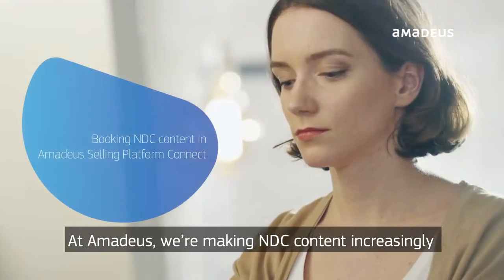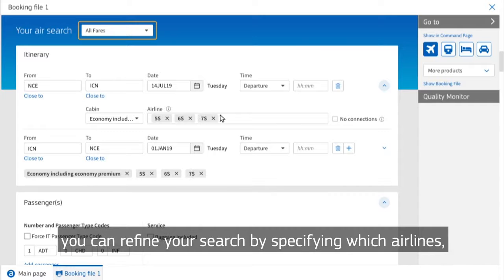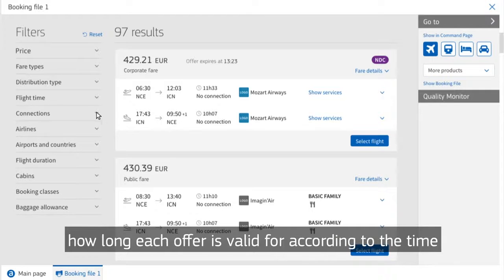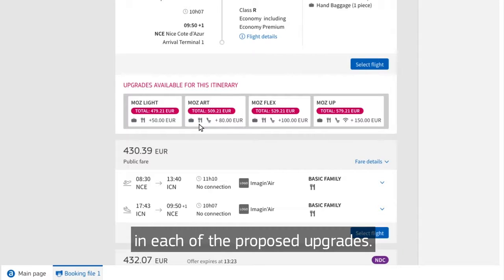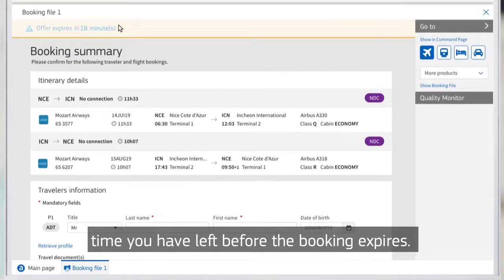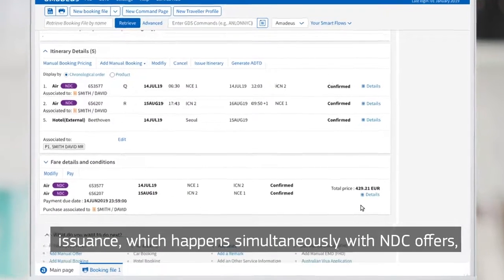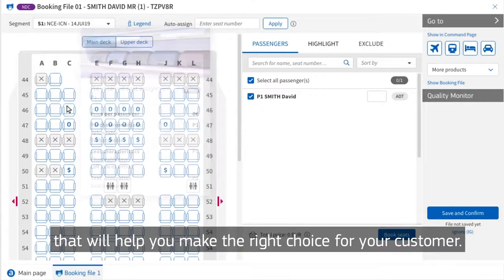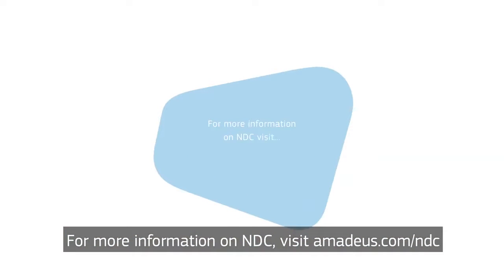NDC content in Amadeus Selling Platform Connect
We're upgrading Amadeus Selling Platform Connect to bring you NDC content. You’ll have access to content goodness in one display screen and via the new, redesigned All Fares graphical interface.